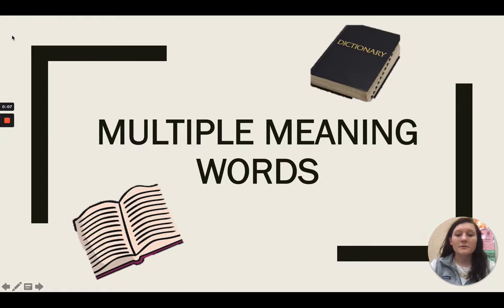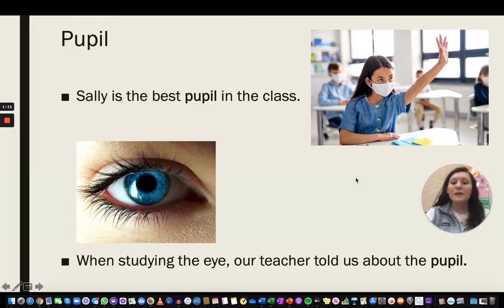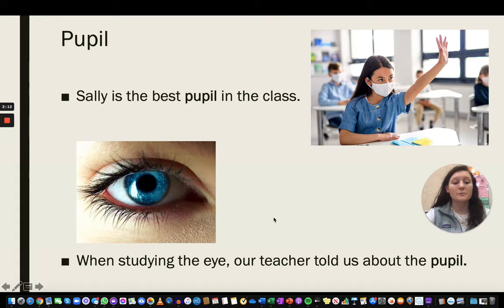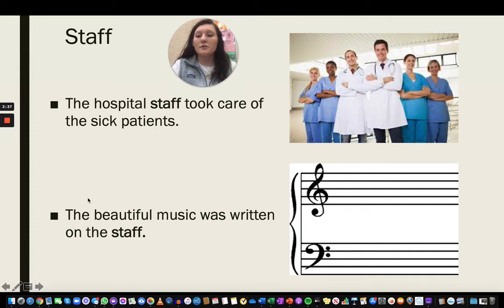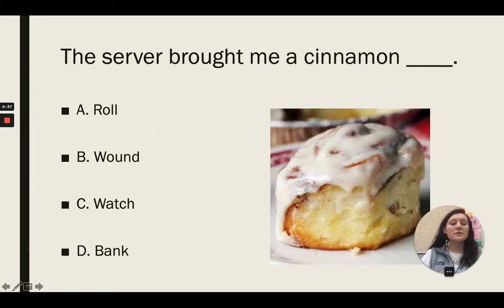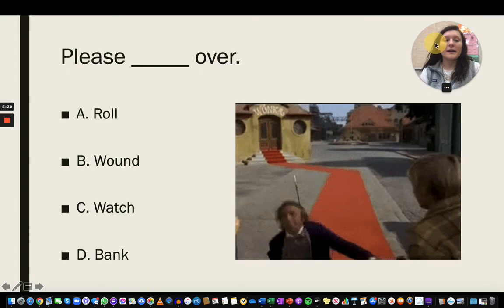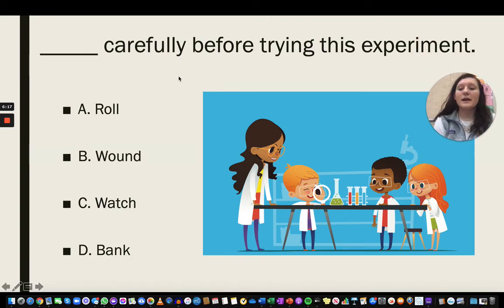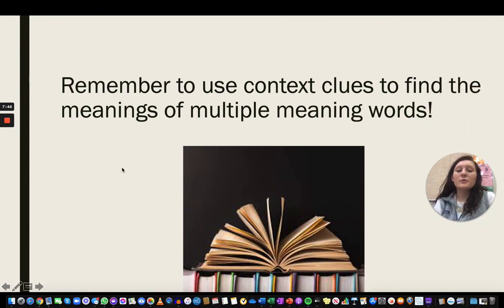2nd Grade Language Arts - Multiple Meaning Words